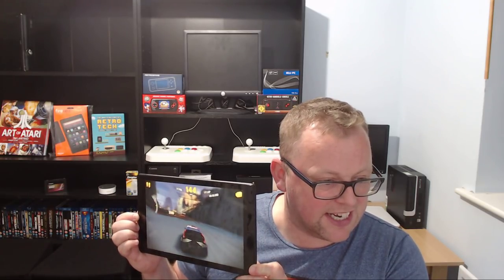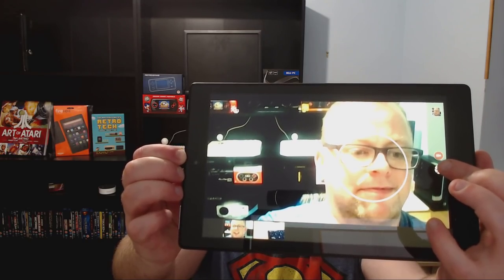Amazon Fire Tablet 10 - Quick Review 2019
Rally quick review of the Amazon Fire Tablet 10. Is is worth the money in 2019?

Includes sample camera shots.